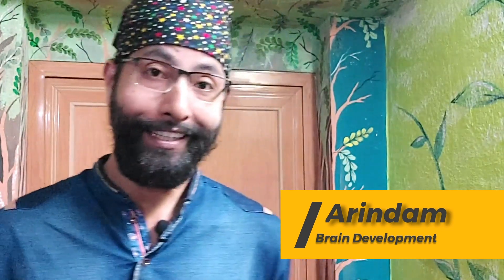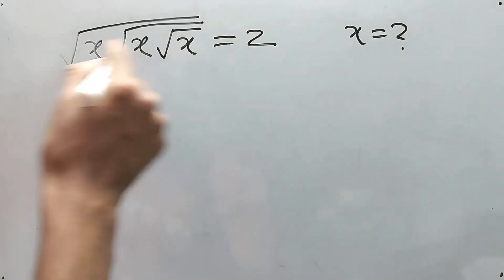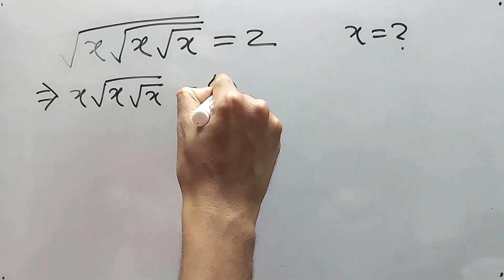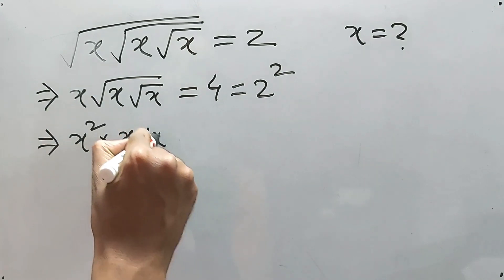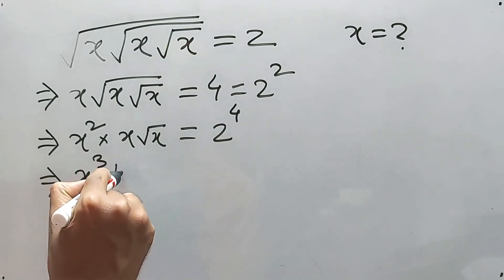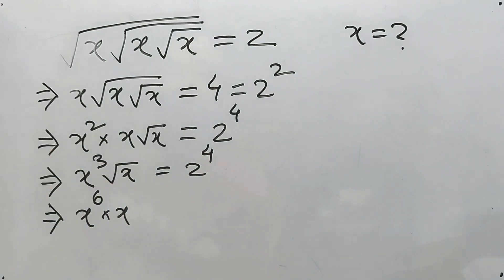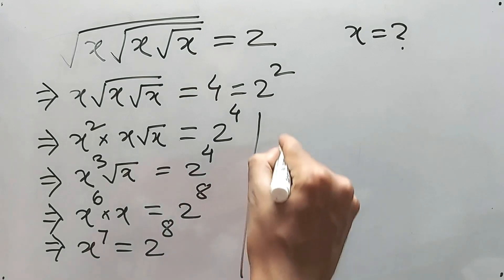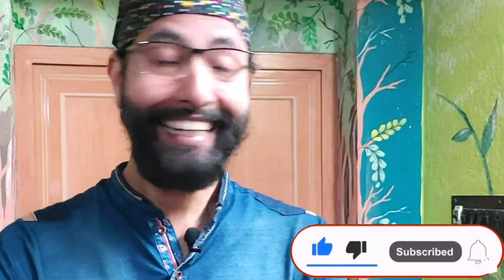√x√x√x=2 olympiadseries | Arindam | Brain Development